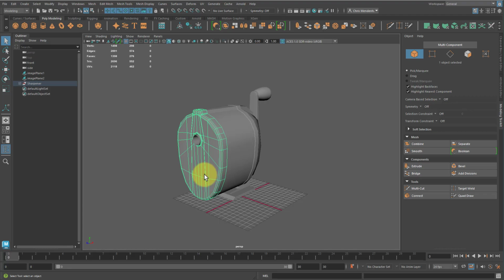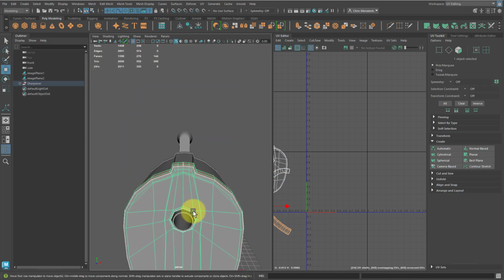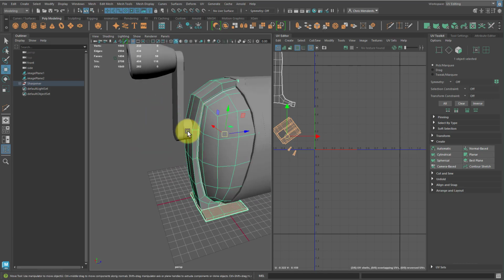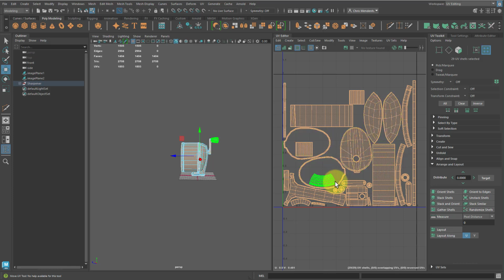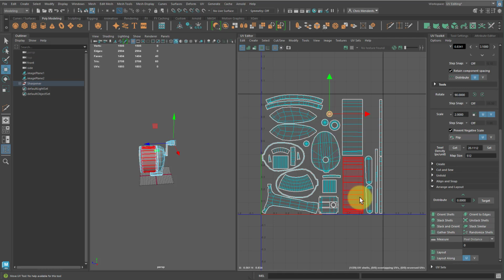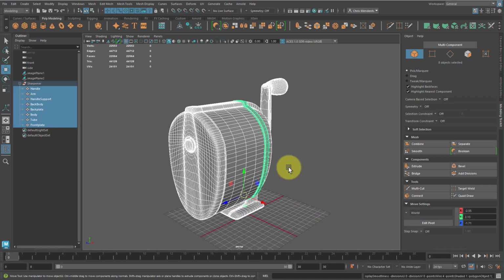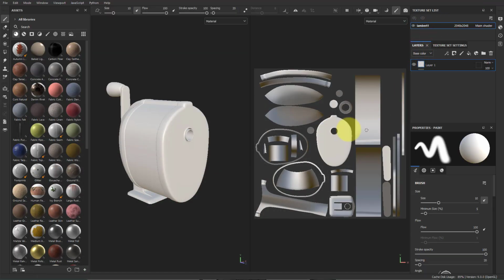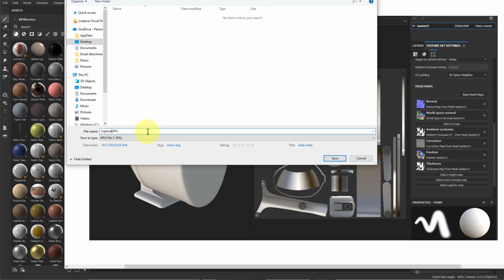UV Unwrapping the Pencil Sharpener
In this video, I UV unwrap the sharpener in Maya, export it as an FBX, and then bake it in Substance Painter.

Chapters
0:00 Intro and Discussion on Smoothing
1:49 Front Plate UVs
3:36 Tube UVs
4:33 Body UVs
4:51 Back Plate UVs
5:27 Back Piece and Foot UVs
7:25 Remaining Pieces UVs
8:45 Aligning and Laying out UVs
14:59 Smoothing and Finishing UVs (only necessary if you have not smoothed yet)
17:04 Prepping for and Exporting Model
18:32 Importing Model to Substance Painter
20:57 Baking the Model in Substance Painter
22:52 Snipping Tool for Submission